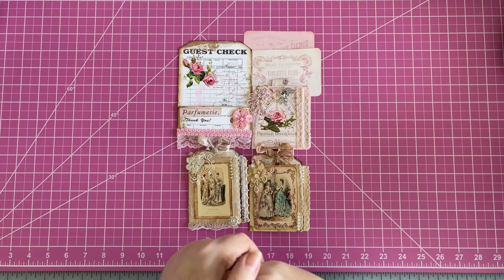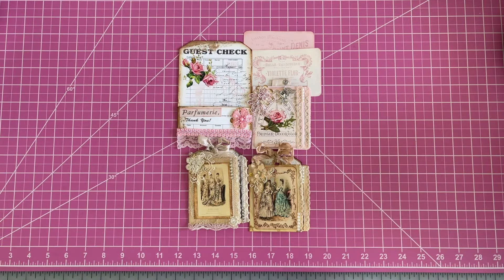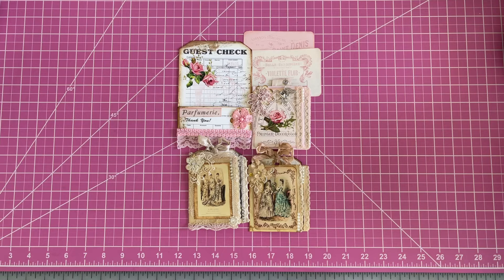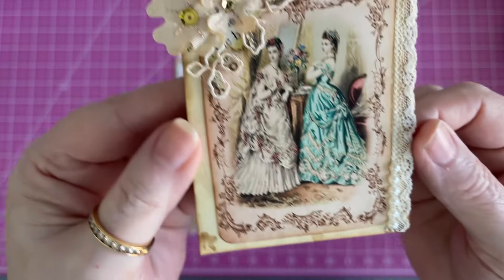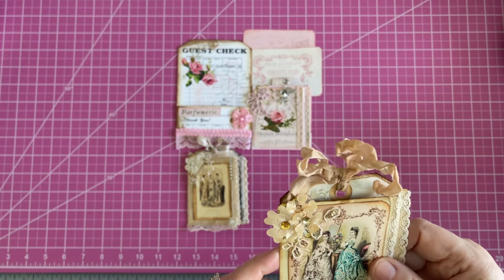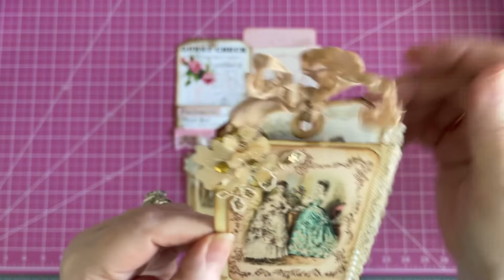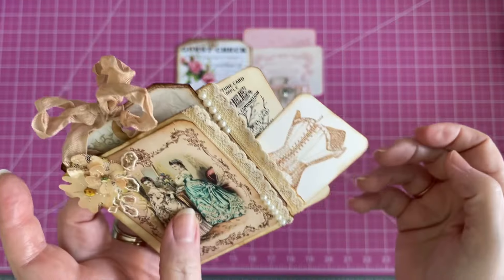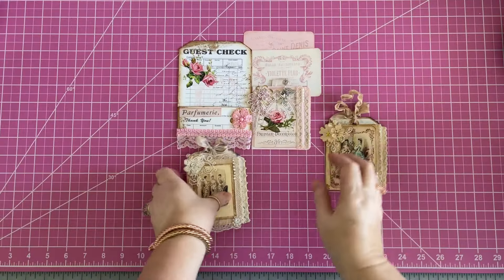Decorating embossed bags & envelopes for journal pockets. craftwithme. Craft & Chat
Welcome Everyone!

Lets pull out our envelopes & glassine bags and do some crafty decorating!

Laurette.

You can find me at:

For Journal, Supplies and Handmade item:

For Happy Mail:
Laurette Chandler
1230 Morningside Drive